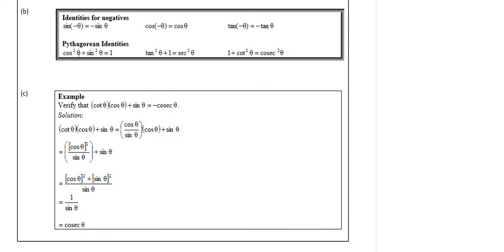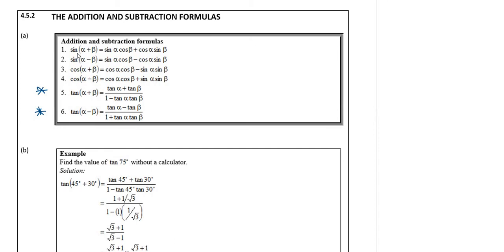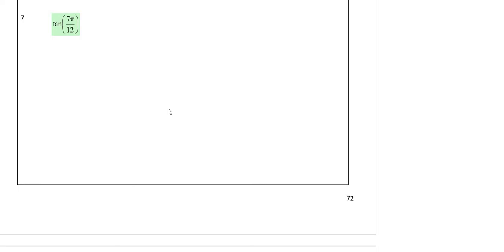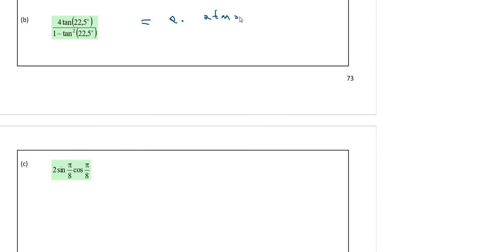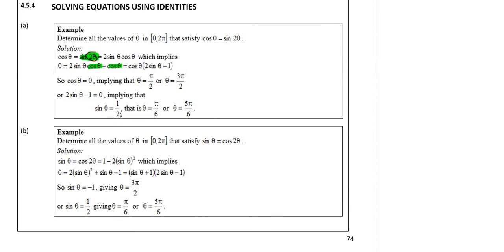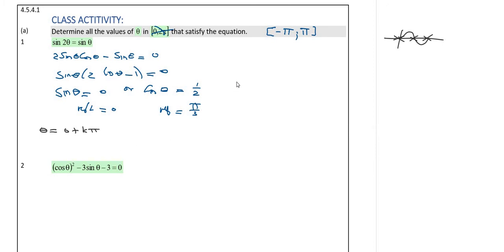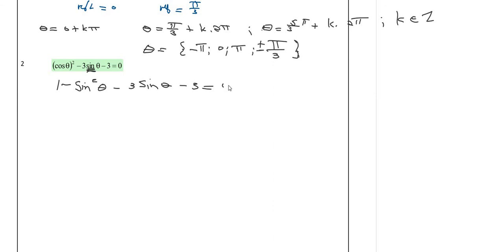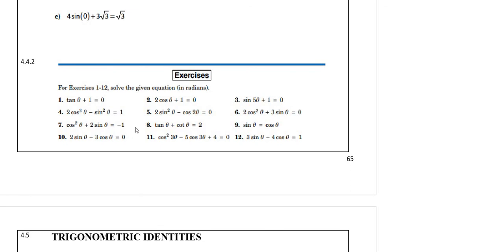Screen Recording Matd1544 Unit 4 Id's and solving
This recording is for students enrolled for MATD1544
This is a live recording and the listener will experience background noise